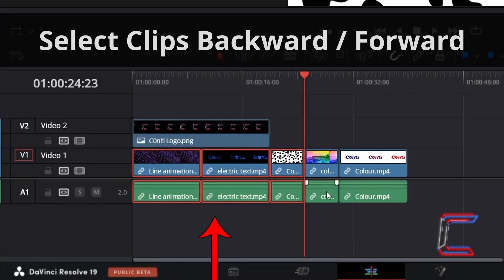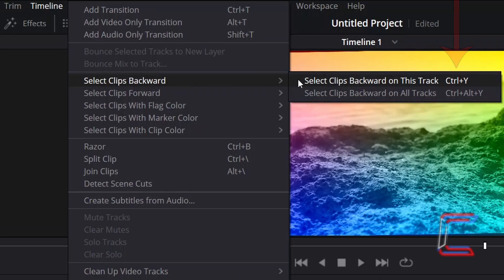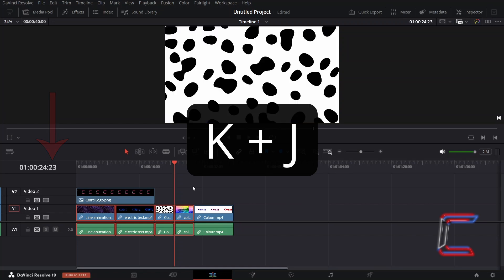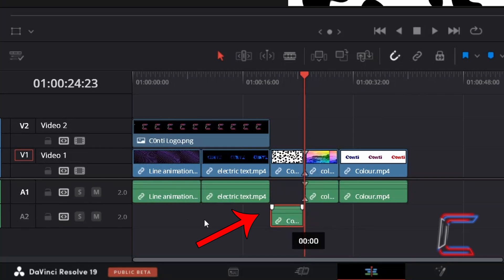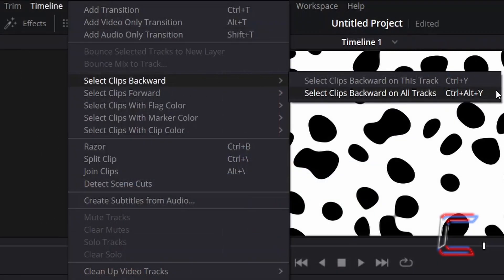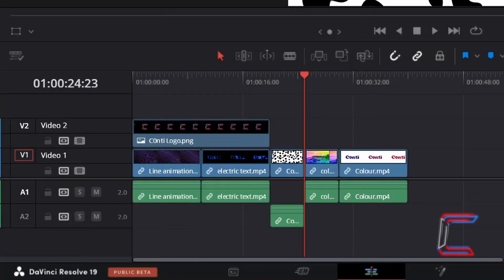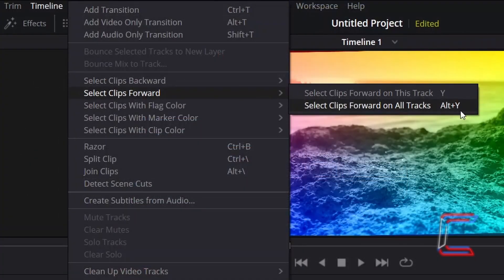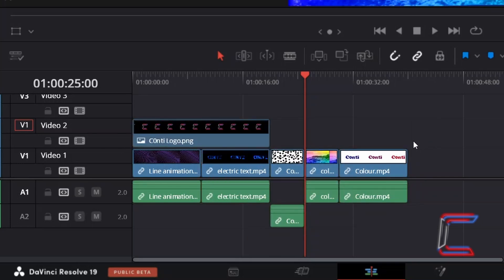DaVinci Resolve Tutorial: How To Select Clips Before And After The Playhead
DaVinci Resolve Tutorial #246. In this video, you will earn how to select a set of media files on your project's timeline, depending on where your red playhead is positioned. Version 19 of the software is used in this tutorial.

***SPECIAL OFFERS

3) VISUALVFX

C0NTI